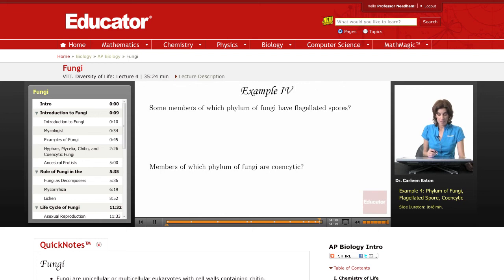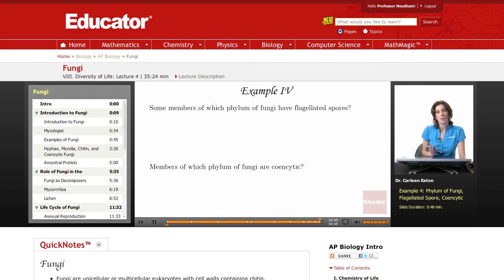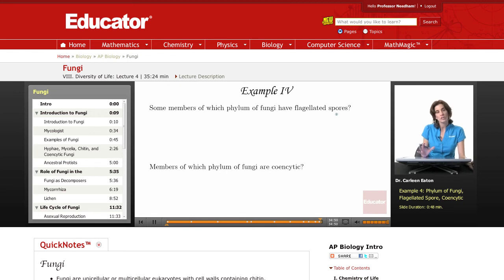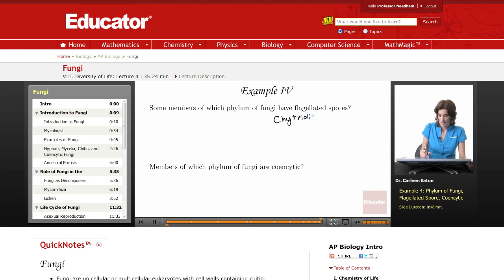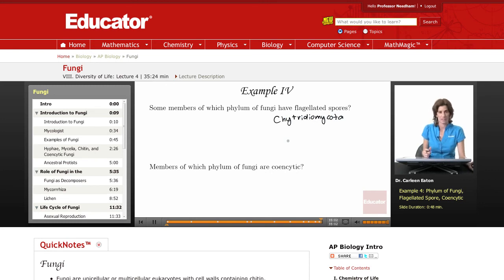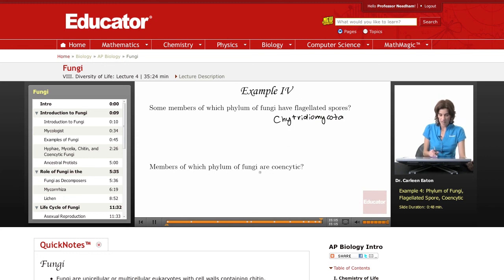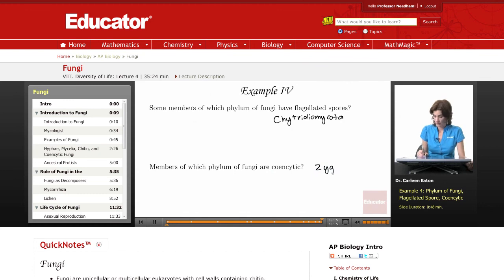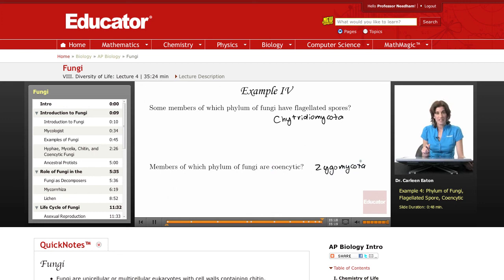Fungi: Chytridiomycota & Zygomycota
Full example on phylum of fungi from Educator.com’s AP Biology class. Want to know more? Our full lesson includes in-depth video explanations of fungi.

In this video, we’ll discuss Chytridiomycota and flagellated spores, and Zygomycota and coencytic fungi. This will be useful in AP Biology when studying phylum, fungi, and the diversity of life.